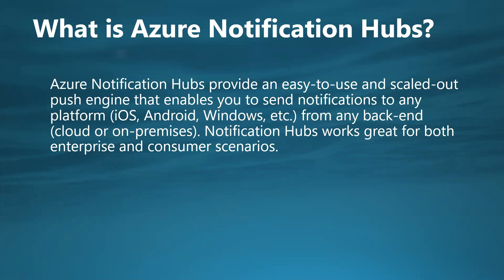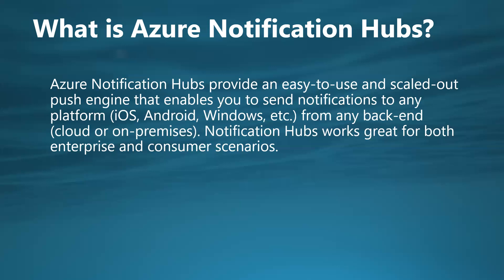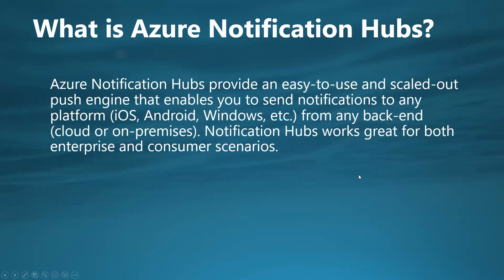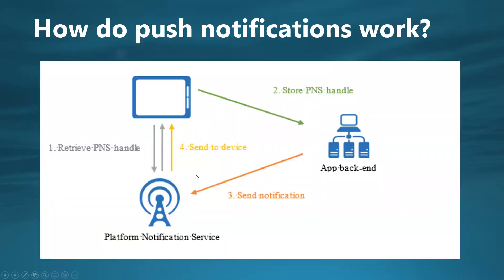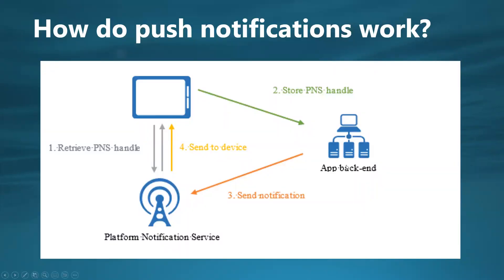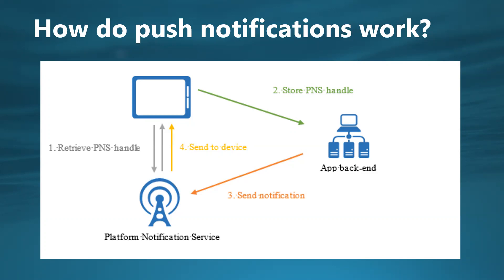Azure Notification Hubs | How to Create an Azure notification hub in the Azure portal l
Azure Notification Hubs| How to Create an Azure notification hub in the Azure portal.

List of topics:
What is Azure Notification Hubs?
What are push notifications?
How do push notifications work?
The challenges of push notifications?
Why use Azure Notification Hubs?
Create an Azure notification hub in the Azure portal.
Set up push notifications in a notification hub